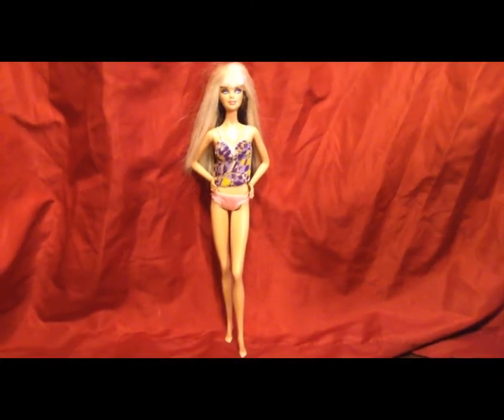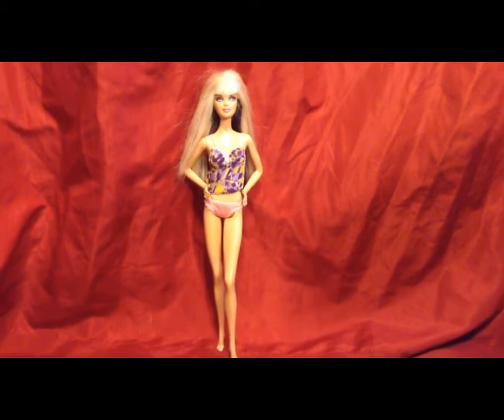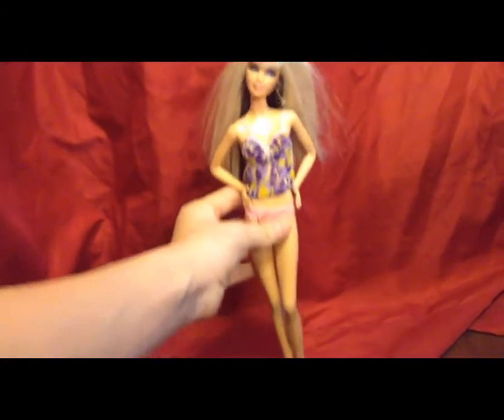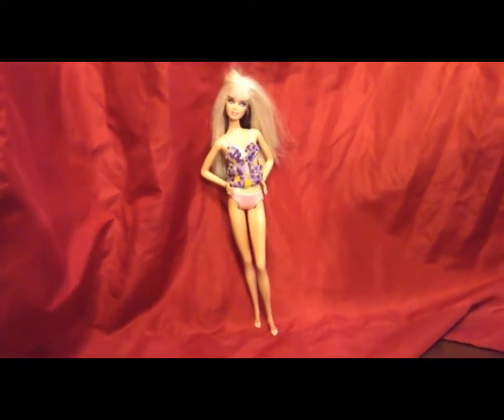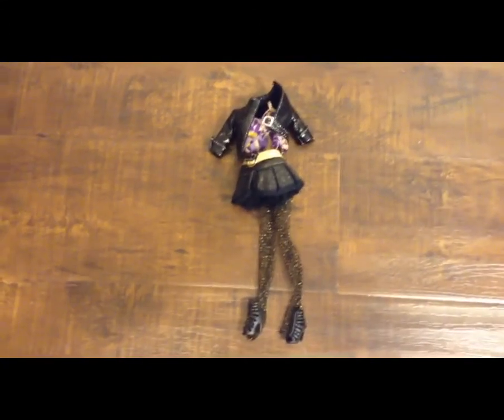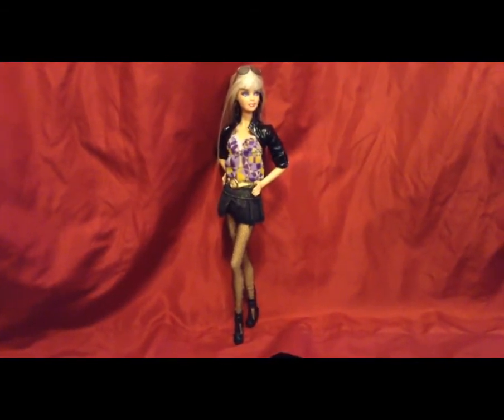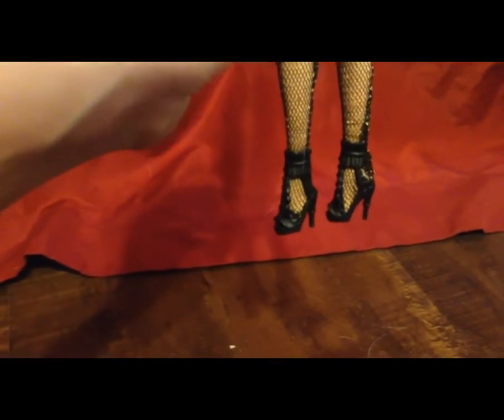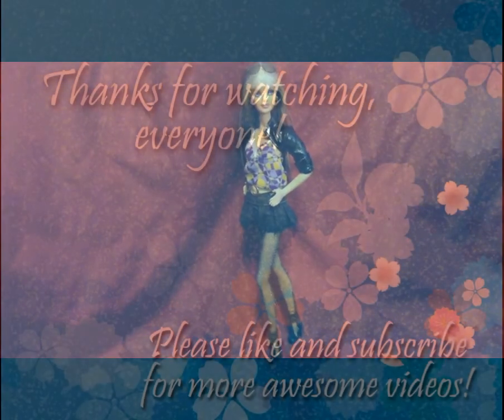Mini Makeover - Barbie Collector Top Model Restoration and Makeover!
Hello, fellow doll lovers!
This makeover video is pretty short, so I have decided to call it a MINI MAKEOVER video! I got this Top Model Barbie Doll at a thrift store, (I will post a link to the video where I got her) and she was in need of a new outfit and some TLC. I could have given her a new style, but I decided to try to replicate her original outfit using the clothing and accessories that I had.